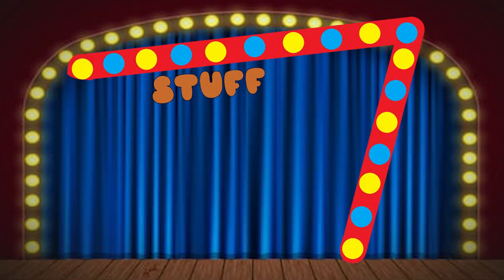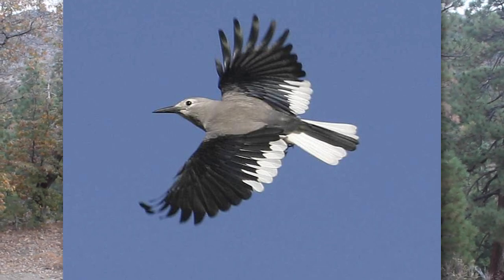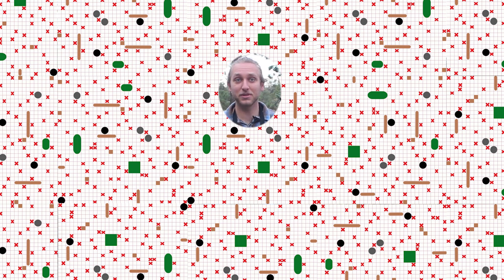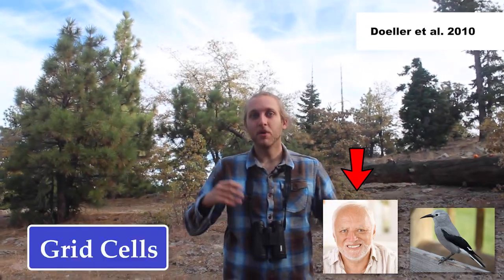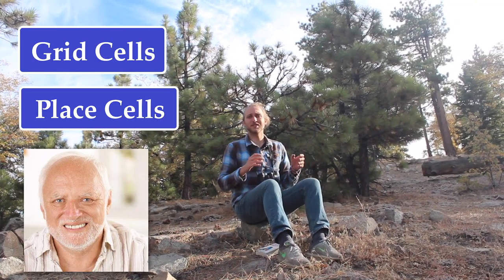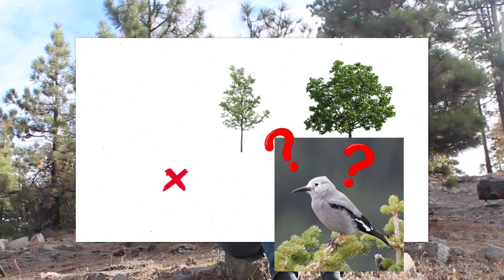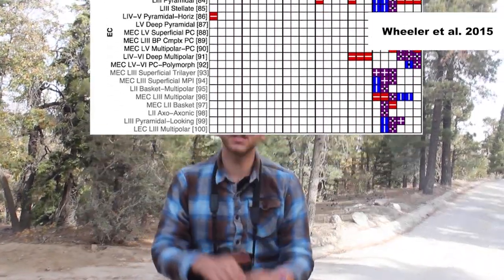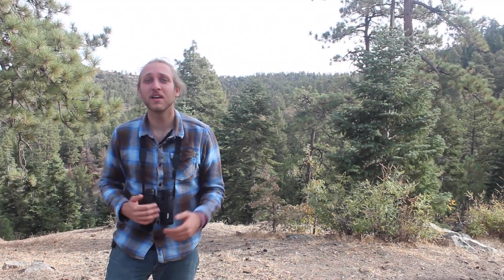My Favorite Bird - Clark's Nutcracker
There's some continuity errors in this vid where I'll be wearing my binoculars and then I'm not. Hmm, sure wish my memory was as good as the Clark's Nutcrackers so that I wouldn't make those mistakes.

Some people to thank:
Unit 1 camera operator. Jared Jones
Unit 2 camera operator. Tim Groman
Driver/Script supervisor. Chris Merrick
Does using these technical. terms make me look cool?

Additional services to make this possible provided by Alyssa Jupiter and Amanda Haas.

Sources:
Gould, K. L., Gilbertson, K. E., Hrvol, A. J., Nelson, J. C., Seyfer, A. L., Brantner, R. M., & Kamil, A. C. (2013). Differences in Relative Hippocampus Volume and Number of Hippocampus Neurons among Five Corvid Species. Brain, Behavior and Evolution, 81(1), 56-70. doi:10.1159/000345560
Bednekoff, P. A., & Balda, R. P. (2014). Clark's nutcracker spatial memory: The importance of large, structural cues. Behavioural Processes, 102, 12-17. doi:10.1016/j.beproc.2013.12.004
Leonard, P. (2016, April 14). How Clark's Nutcrackers Find Buried Seeds Under a Blanket of Snow.
Doeller, C. F., Barry, C., & Burgess, N. (2010). Evidence for grid cells in a human memory network. Nature, 463(7281), 657-661. doi:10.1038/nature08704
Moser, M., Rowland, D. C., & Moser, E. I. (2015). Place Cells, Grid Cells, and Memory. Cold Spring Harbor Perspectives in Biology, 7(2). doi:10.1101/cshperspect.a021808
Krulwich, R. (2015, December 03). How a 5-Ounce Bird Stores 10,000 Maps in Its Head.
Wheeler, D. W., White, C. M., Rees, C. L., Komendantov, A. O., Hamilton, D. J., & Ascoli, G. A. (2015). Hippocampome.org: A knowledge base of neuron types in the rodent hippocampus. ELife, 4. doi:10.7554/elife.09960
Delgado-González, J. C., Mansilla-Legorburo, F., Florensa-Vila, J., Insausti, A. M., Viñuela, A., Tuñón-Alvarez, T., . . . Artacho-Pérula, E. (2015). Quantitative Measurements in the Human Hippocampus and Related Areas: Correspondence between Ex-Vivo MRI and Histological Preparations. Plos One, 10(6). doi:10.1371/journal.pone.0130314
Mayhew, T. M., & Henry, C. C. (1989). The cerebrum and cerebellum of the fixed human brain: Efficient and unbiased estimates of volumes and cortical surface areas. Journal of Anatomy, 167, 167-180.
The Amazing Relationship Between Clark's Nutcrackers and Western Pines. (n.d.). Retrieved
Stephen B. Vander Wall, & Balda, R. (1977). Coadaptations of the Clark's Nutcracker and the Pinon Pine for Efficient Seed Harvest and Dispersal. Ecological Monographs, 47(1), 89-111. doi:10.2307/1942225
Kelly, D., Kippenbrock, S., Templeton, J., & Kamil, A. (2008). Use of a geometric rule or absolute vectors: Landmark use by Clark's nutcrackers (Nucifraga columbiana). Brain Research Bulletin, 76(3), 293-299. doi:10.1016/j.brainresbull.2008.02.008